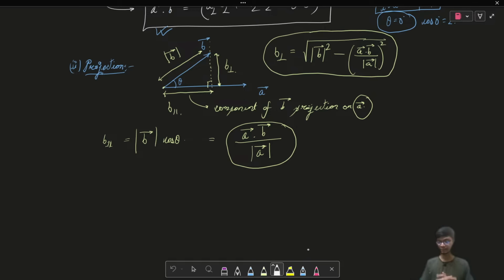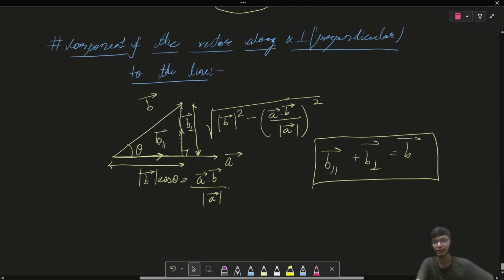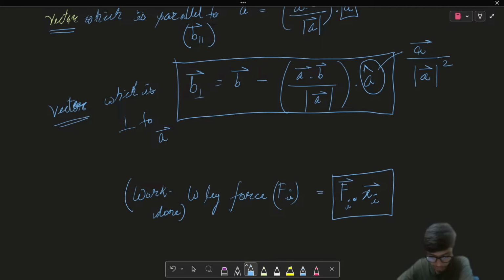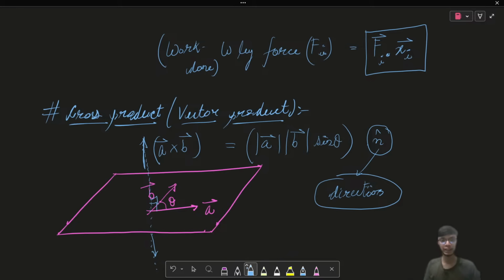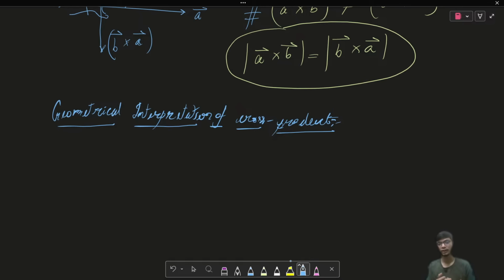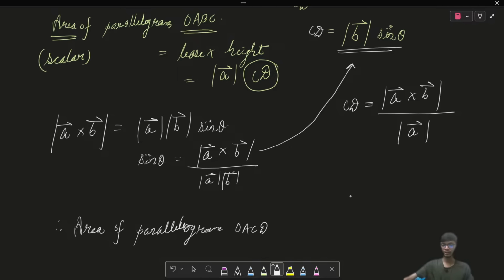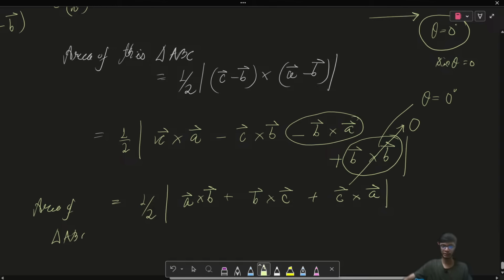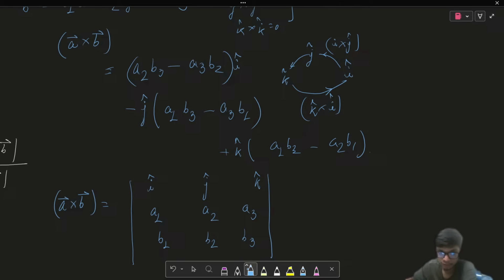L-07 Vector Algebra | JEE Mains & Advanced 2026 | Sirsha Sir (IIT Kharagpur)